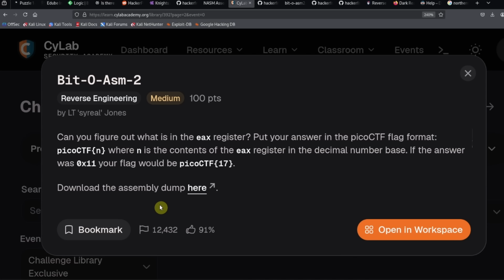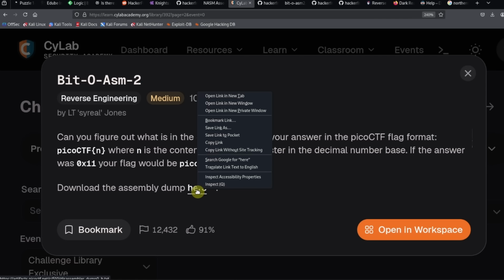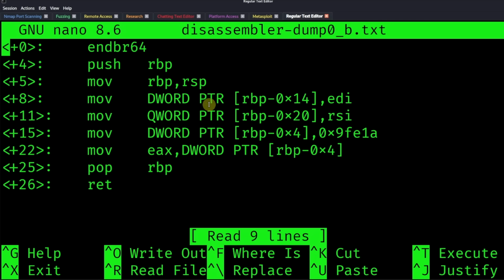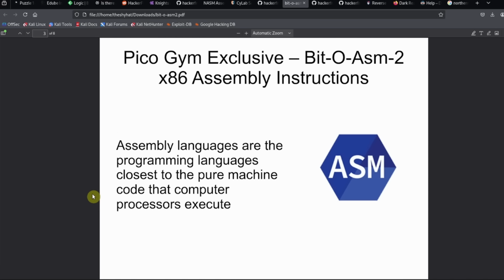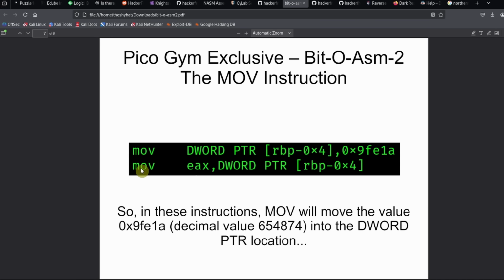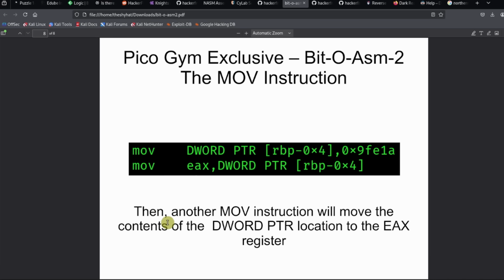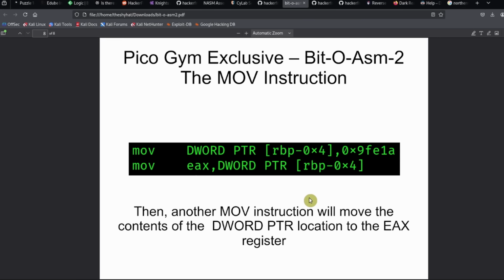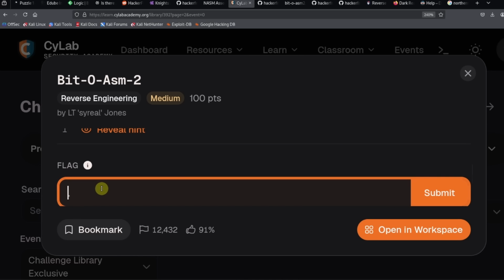How does Assembly MOV? - picoCTF Gym / Cylab - Reversing - Bit-O-Asm-2